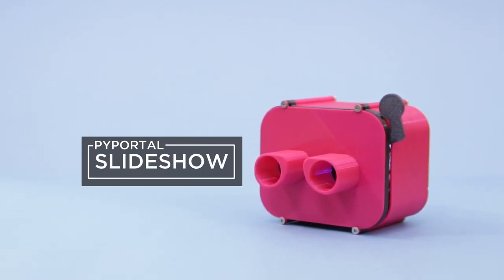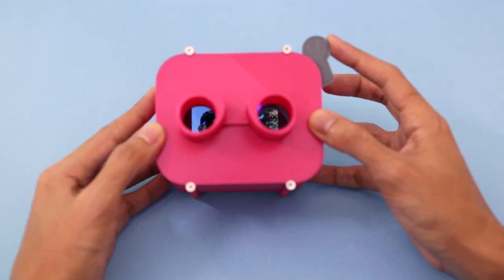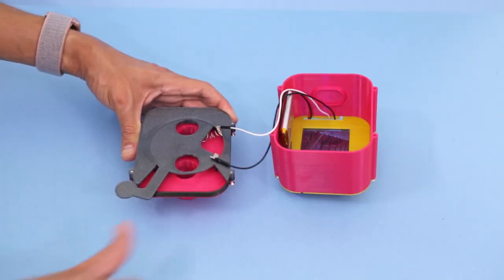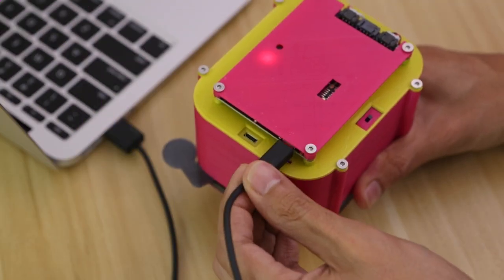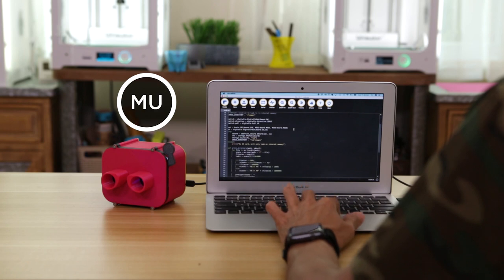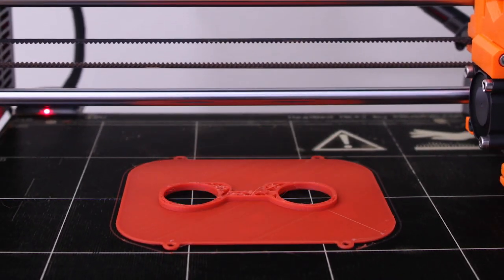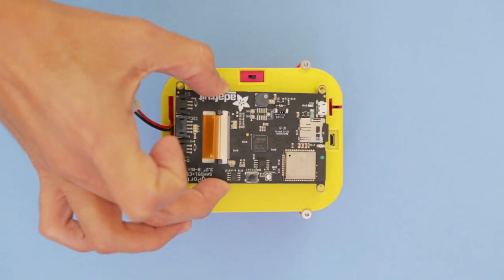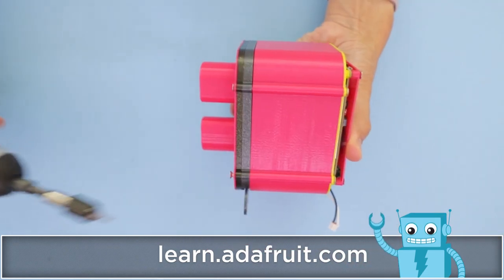PyPortal View Master SlideShow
Build a View-Master inspired device using Adafruit PyPortal. Pull down on the crank to display images like a slideshow. 3D print the enclosure and learn to how use Circuit Python on hardware!